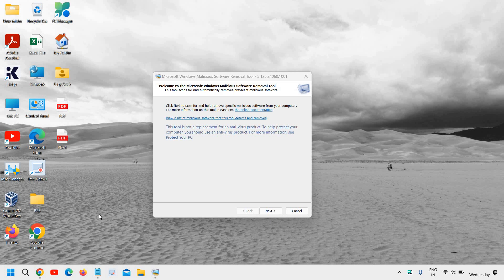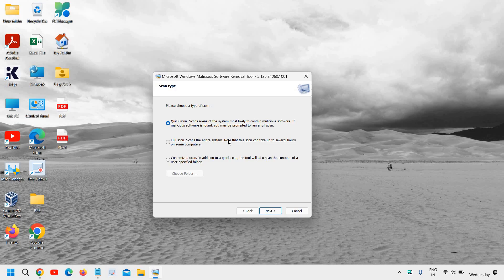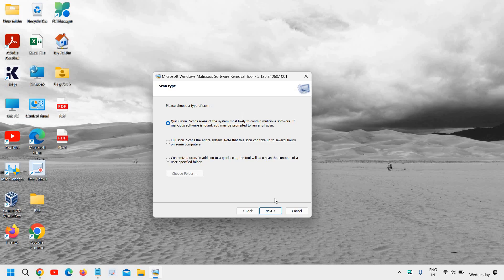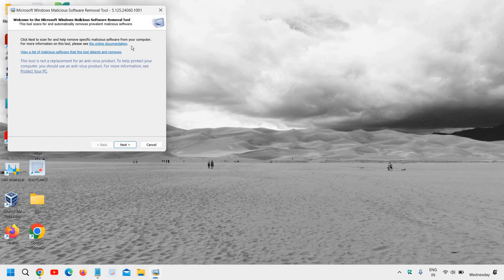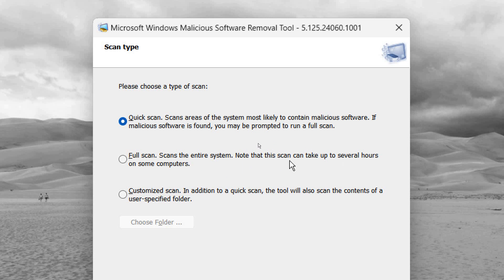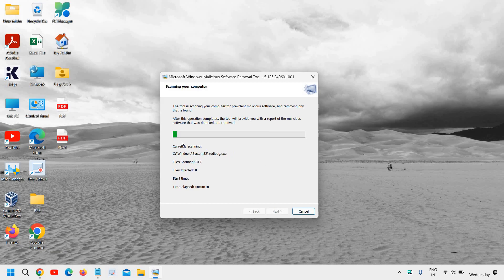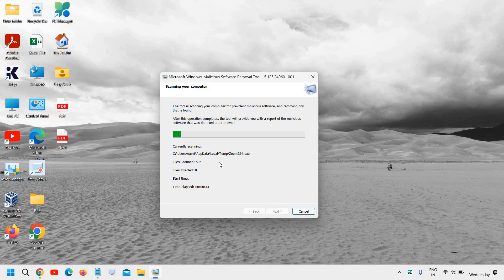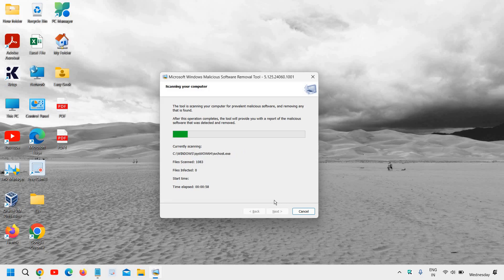How to Use MRT Tool on Windows: Quick Fix Guide! [2024]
Learn how to effectively use the MRT Tool on Windows with this quick fix guide! In this tutorial, we will walk you through the steps to diagnose and resolve common issues using the MRT Tool. Whether you are a beginner or an experienced user, this tutorial will help you optimize your Windows system for better performance. Watch now and streamline your troubleshooting process! Welcome to our comprehensive guide on "How to Use MRT Tool on Windows"! In this 2024 quick fix guide, we'll show you step-by-step how to effectively utilize the Microsoft Removal Tool (MRT) to detect and remove malware from your Windows PC. Whether you're facing a stubborn virus or want to ensure your system's security, our easy-to-follow tutorial covers everything you need to know about running and using the MRT tool on Windows 10, Windows 11, and other versions. Enhance your PC's performance and safeguard your data with our expert tips and troubleshooting advice.

Key Topics Covered:

MRT tool download and installation
How to run MRT tool on Windows 10 and Windows 11
Quick scan vs. full scan
Interpreting and acting on scan results
Removing malware with MRT tool
Advanced MRT settings and troubleshooting
Best practices for using MRT tool